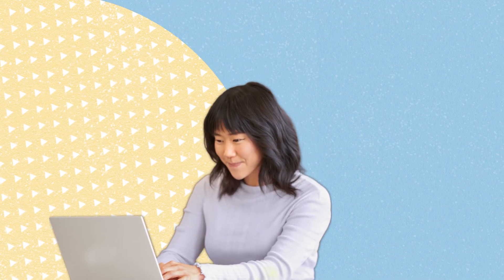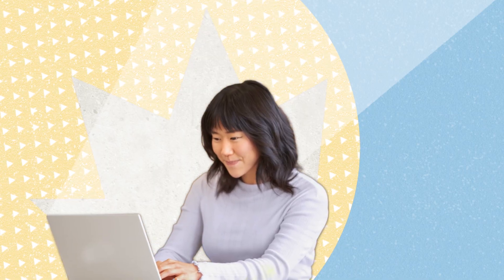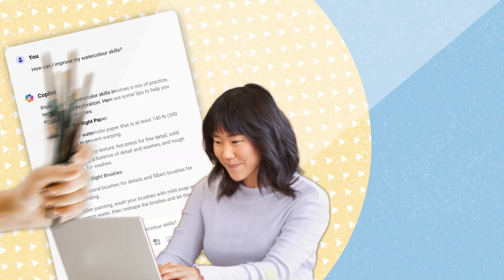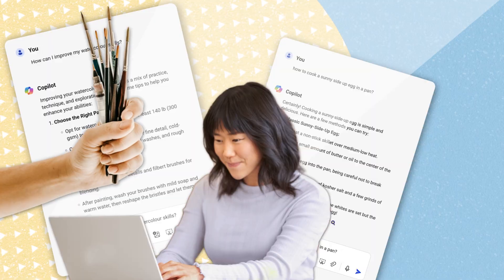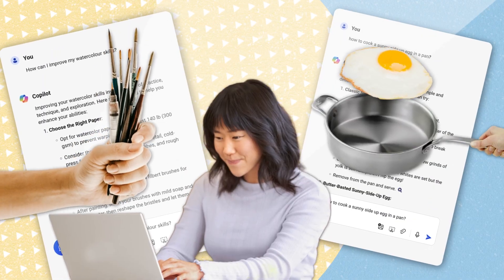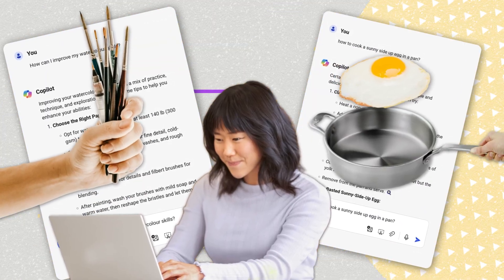Explaining Responsible AI: Why AI sometimes gets it wrong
AI models learn from vast amounts of information but sometimes they create hallucinations, also known as “ungrounded content,” by altering or adding to the data.

Learn more about the tools we have put in place to measure, detect, and reduce inaccuracies and ungrounded content